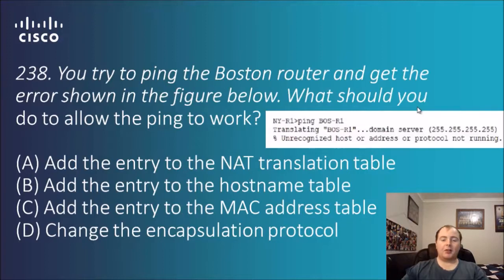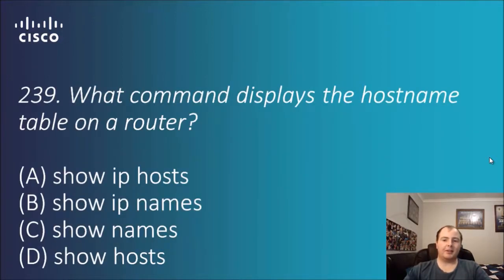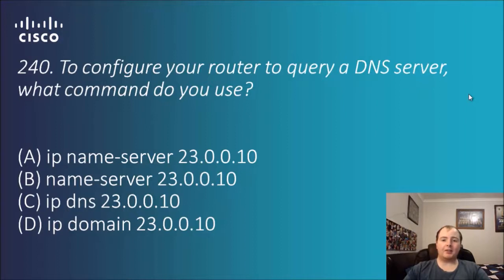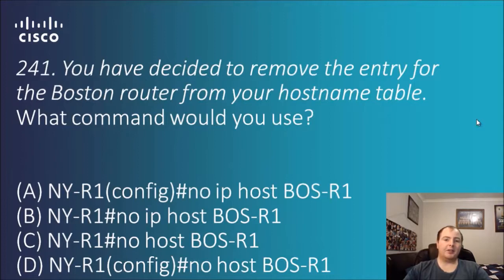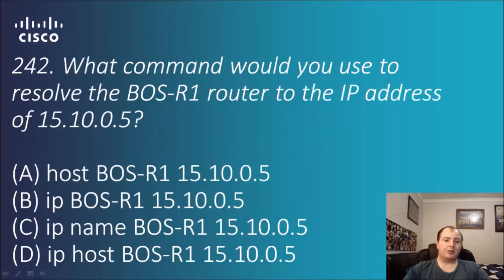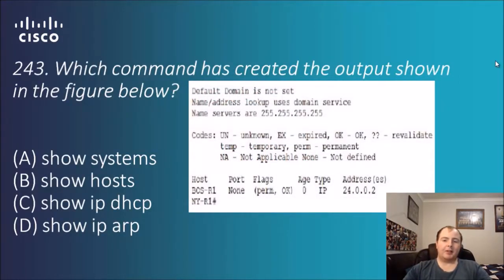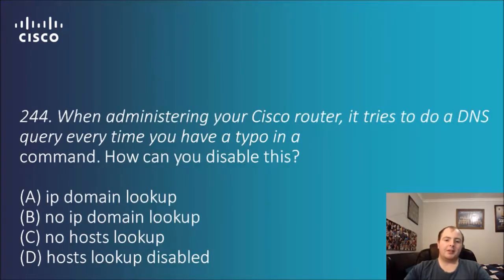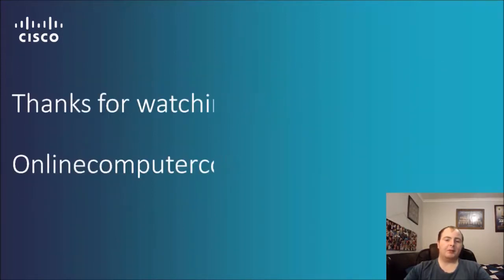Cisco ICND 1 – Exam 100 101 Host Name Resolution Practice Questions CCNA R&S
CCNA Routing and Switching Complete Study Guide: